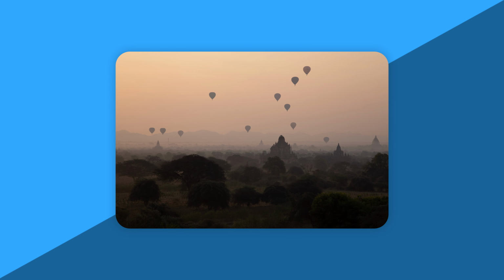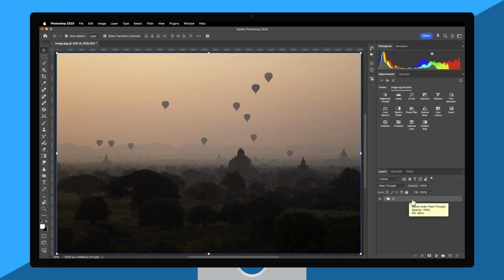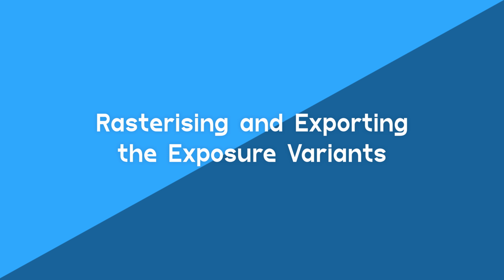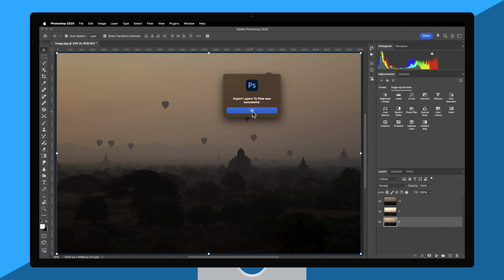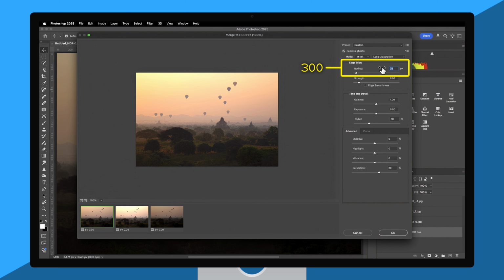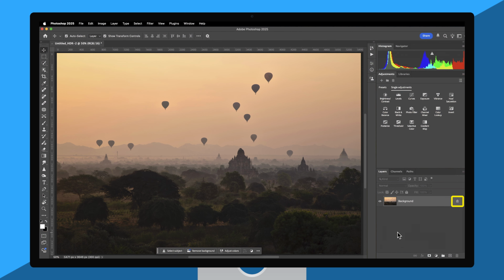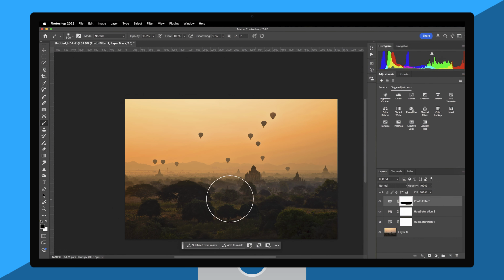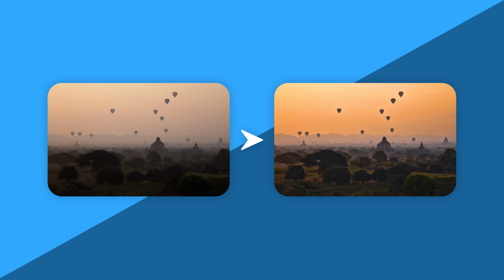Turn a Boring Photo Into HDR Magic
Welcome to Super Easy Photoshop, the fun show where anyone can learn to design cool stuff, no matter their age!

In Lesson 16, you’ll learn how to take a regular JPEG image and transform it into a stunning HDR photo.

By the end of this lesson, you’ll know how to:

• Set up your workspace for HDR editing.
• Create and export multiple exposure variants.
• Merge exposures into a professional HDR composition.
• Enhance color and clarity using adjustment layers and filters.
• Add optional effects like a tinted skyline for that cinematic look.

⏰ Video Timestamps:
0:00 Intro
0:22 Lesson Overview
0:46 Setting up the Workspace
1:08 Preparing the Image
3:11 Rasterising and Exporting
4:40 Merging the Exposures
6:48 Post-Processing
7:27 Enhancing the Skyline
10:26 Outro